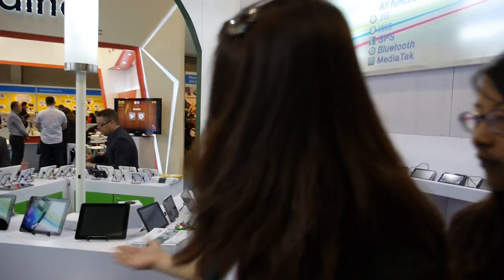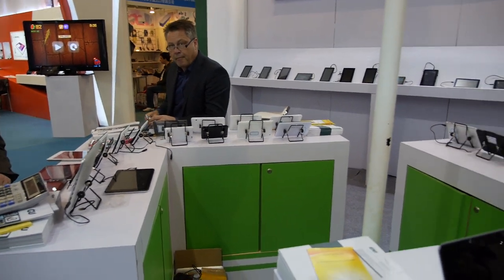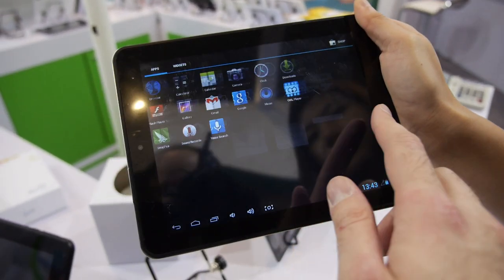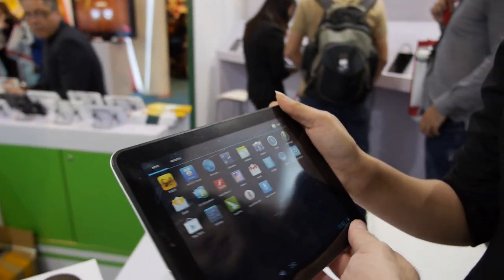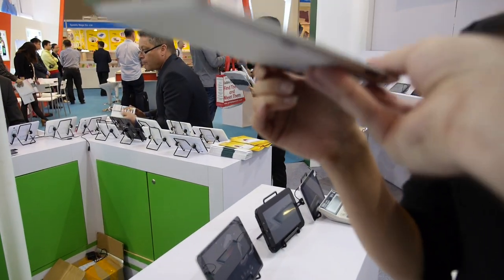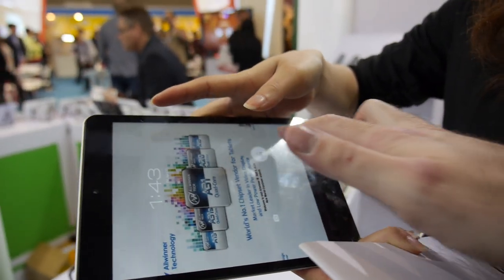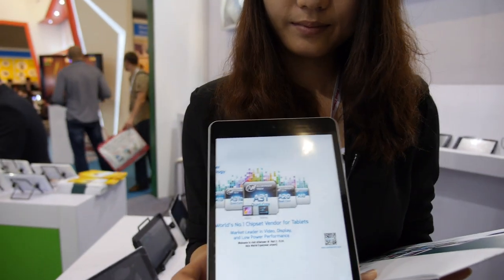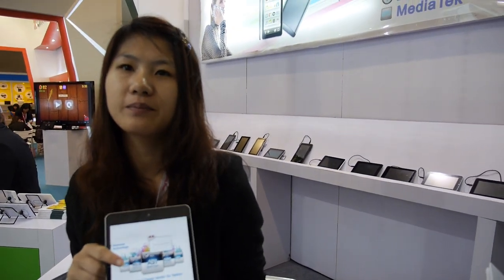GU shows $98 A31 7,85" and Quad-Core line of tablets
GU are showing their Quad-Core line of tablets equipped with Allwinner A31,Rockchip RK3188 and Actions ATM7029 processors. 8" Actions ATM7029 Quad-Core tablet with a resolution of 1024x768, only costing $89. 7,85" Super-slim Allwinner A31 tablet, costing $98. Minimum order quantity of 1.000 units, currently they produce 2.000 units a month. 9,7" Rockchip RK3188 tablet equipped with an IPS display with a resolution of 1280x800. GU sell up to 100.000 tablets a month.

Filmed at the China Sourcing Fair using the Panasonic GH3 camcorder with 12-35mm lense on a Tiffen Steadicam Merlin 2 with vest